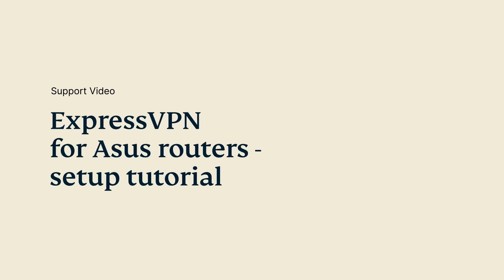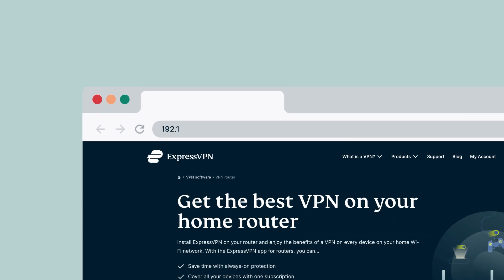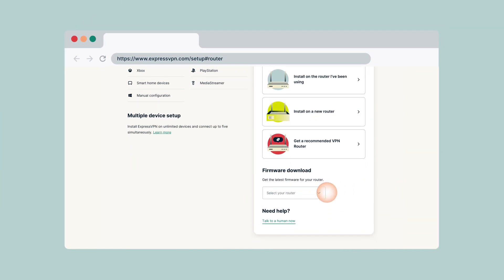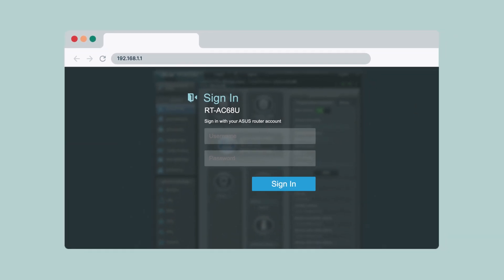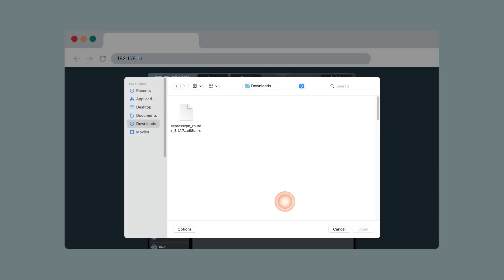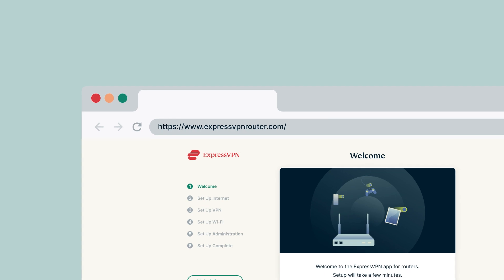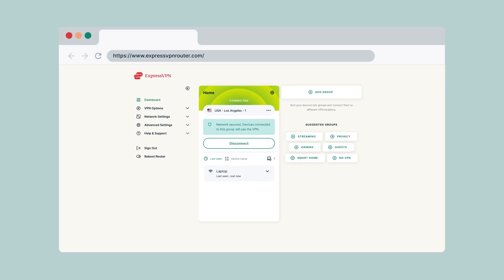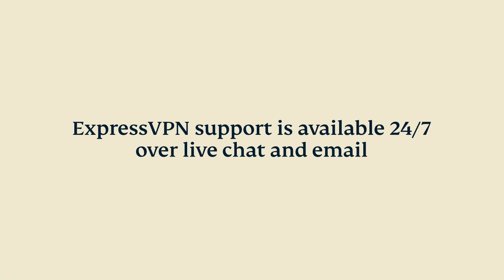How to set up ExpressVPN on your Asus router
Getting ExpressVPN on your Asus router gives you VPN coverage on all the devices on your home network. For a written version of these instructions, please

To complete this tutorial, you will need a computer, a compatible Asus router, and an active ExpressVPN subscription.

ExpressVPN supported Asus routers:
Asus RT-AC56R
Asus RT-AC56S
Asus RT-AC56U
Asus RT-AC68U
Asus RT-AC87U

Your subscription also includes ExpressVPN apps for Windows, macOS, iOS, Android, and Linux. Connect securely to more than 160 VPN server locations around the world for a smoother and safer online experience.